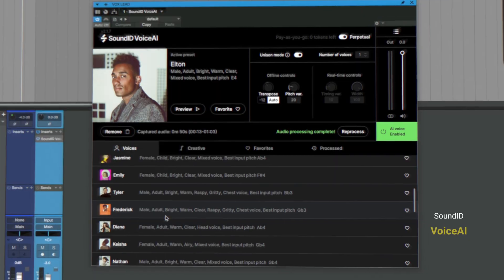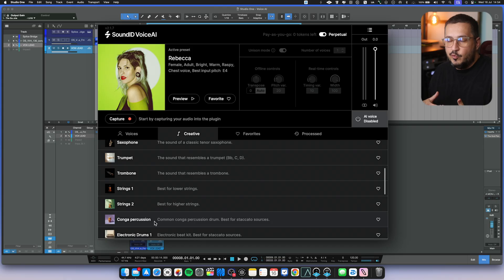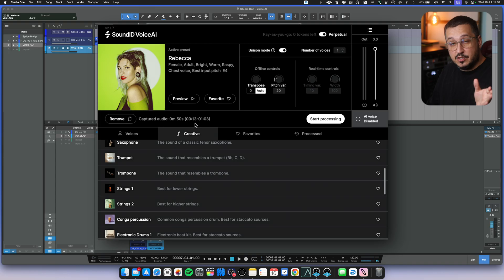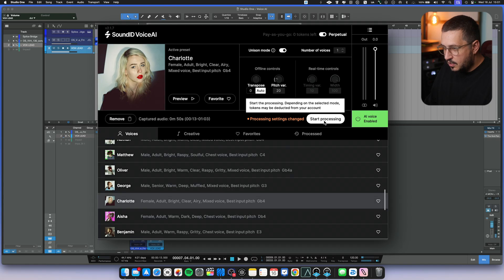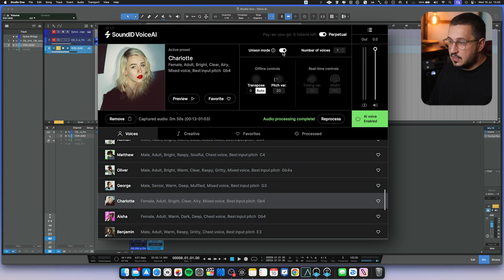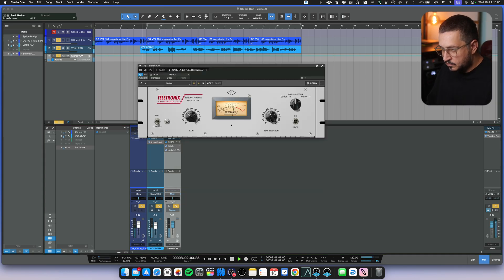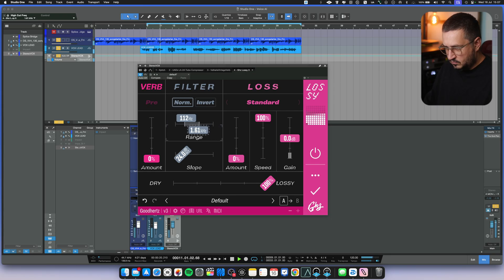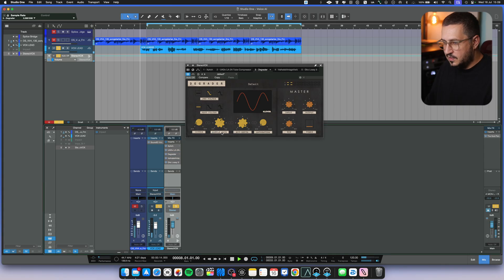Make Crazy Vocal Samples with SoundID VoiceAI 🔥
Learn how to turn vocals into custom samples using SoundID VoiceAI. I’ll show you how it works, the sound design possibilities, and how to use it in your music production workflow.

00:00 Introduction
00:14 VoiceAI
00:50 Using VoiceAI
04:54 Creating the sample
09:26 Outro